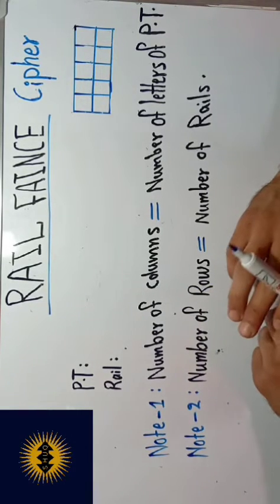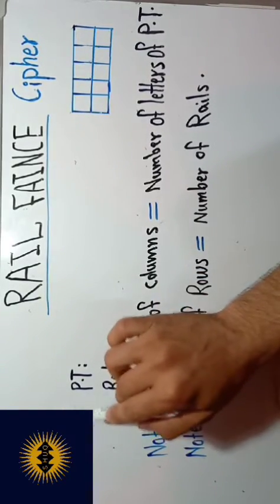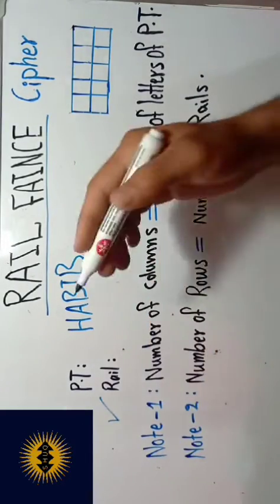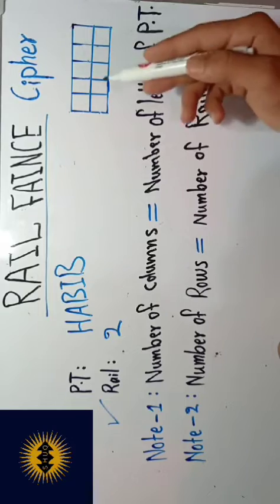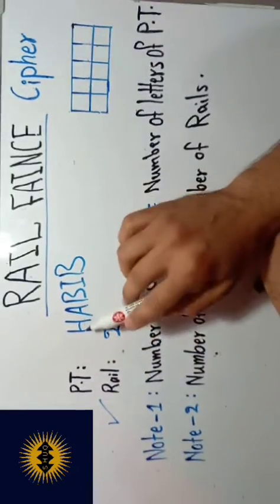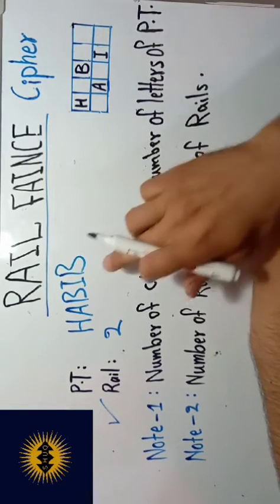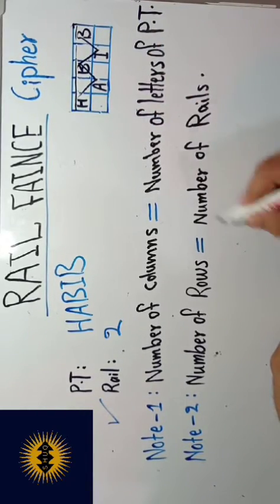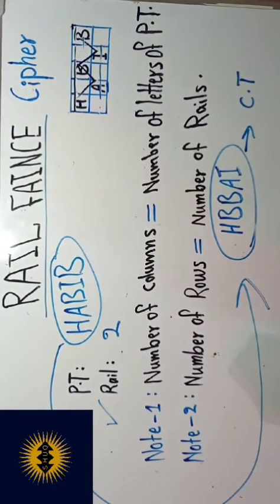Encryption in RAIL FAINCE cipher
RAIL FAINCE Cipher is a cipher in which the letters of the plaintext are written as zigzag and read in a row manner.

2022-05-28